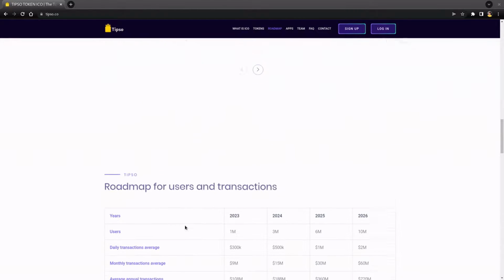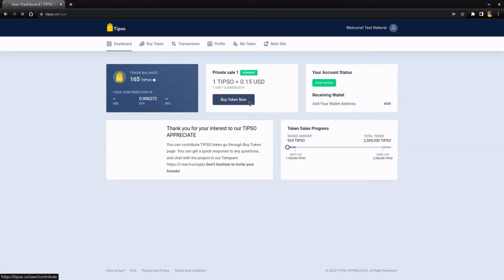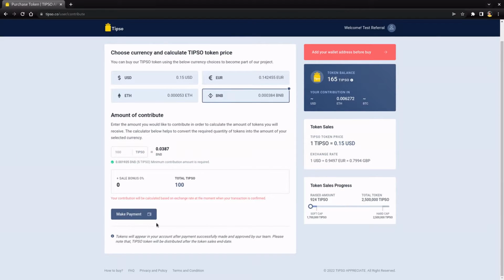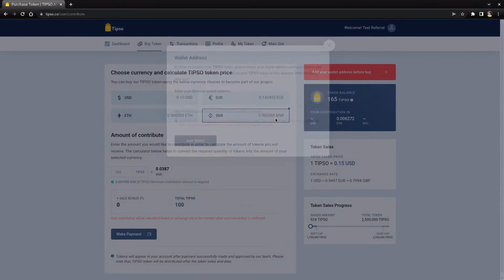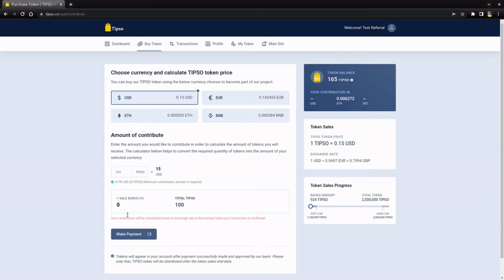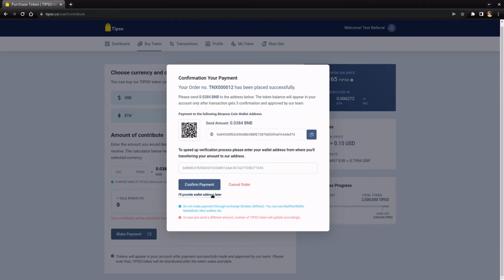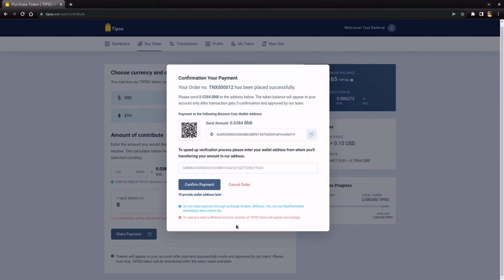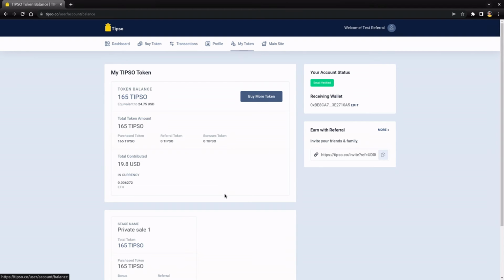TUTORIAL | TIPSO Token ICO | How to Buy? How to use Tipso Appreciate ICO Platform?